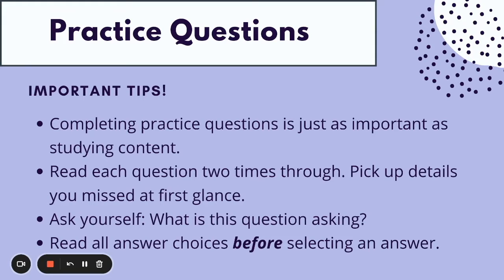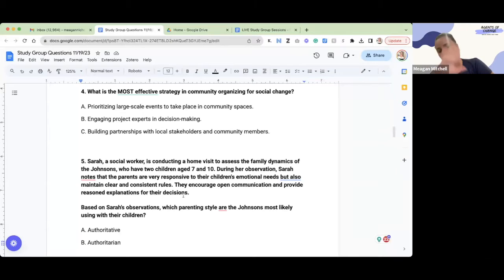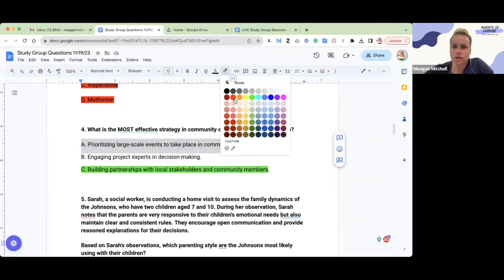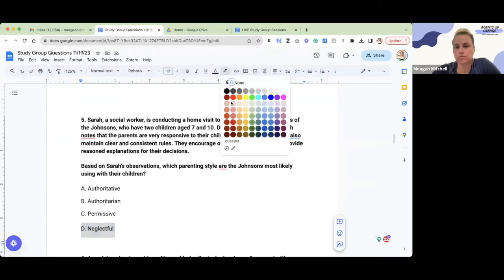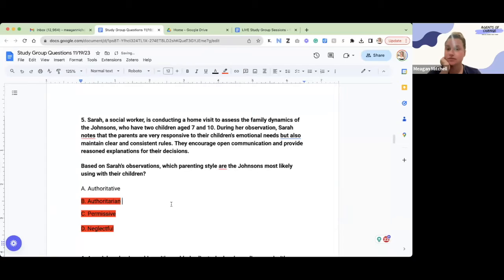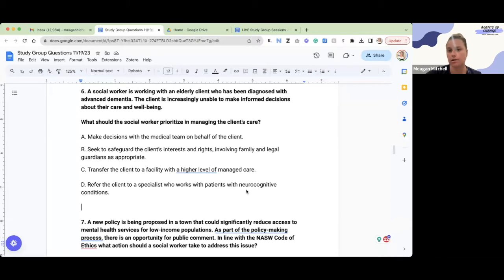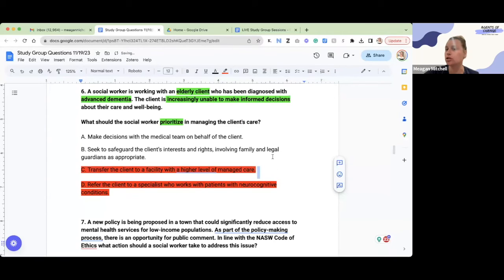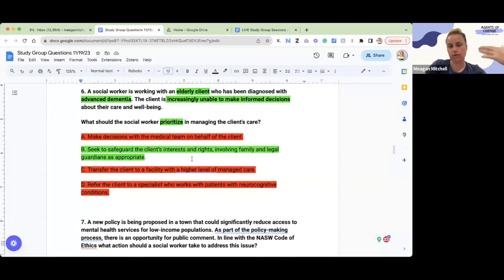ASWB Practice Questions - Family and Geriatric - LMSW, LSW, LCSW Exams - Social Work Shorts